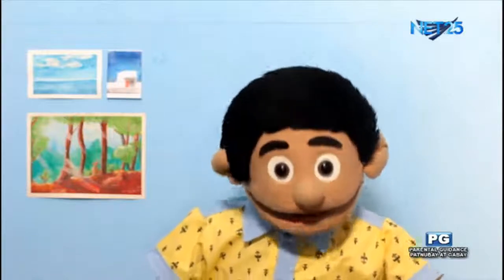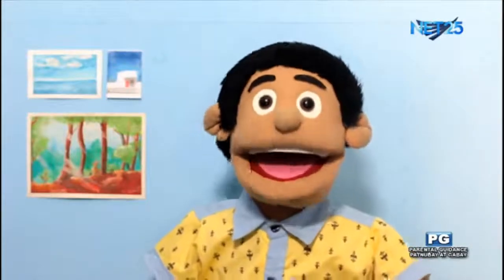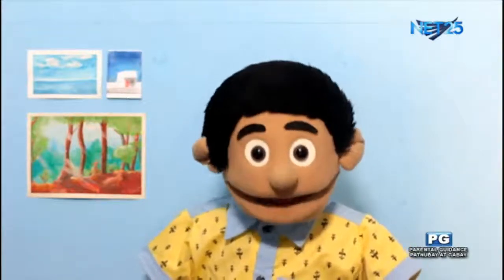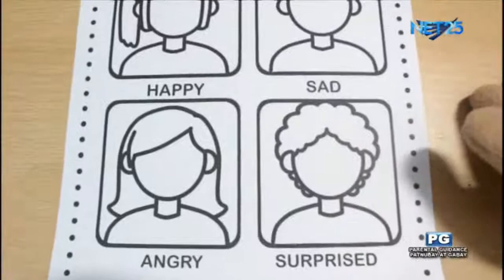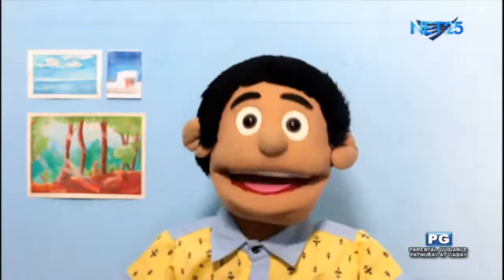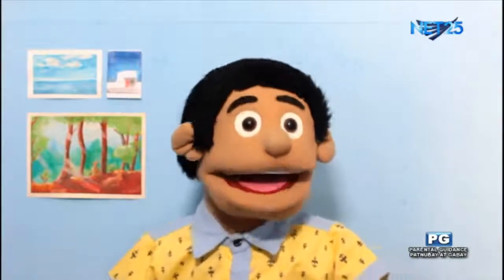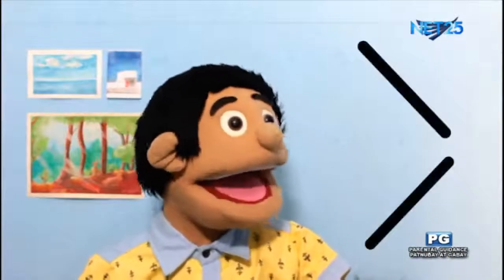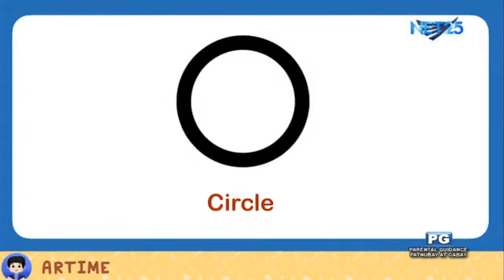ARTime Episode 6- EMOTIONS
In this episode, Art drew the expression and describe different emotions that we feel whenever we are happy, angry, sad and surprised.